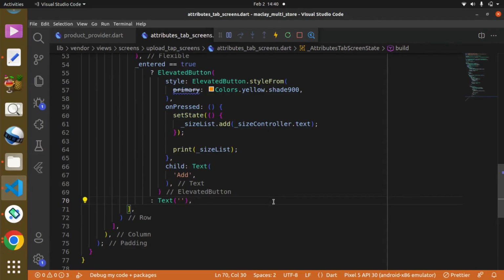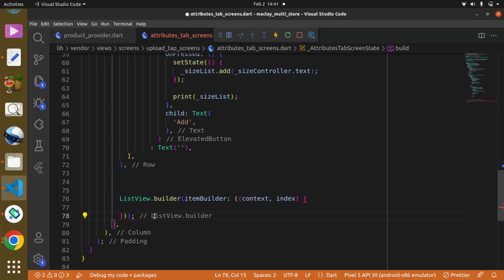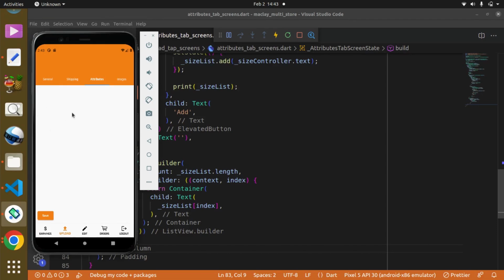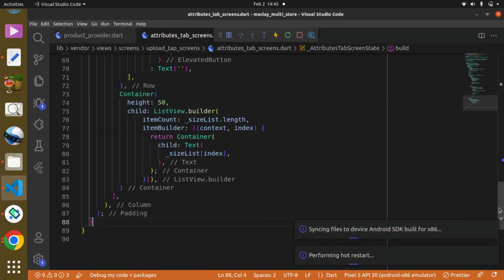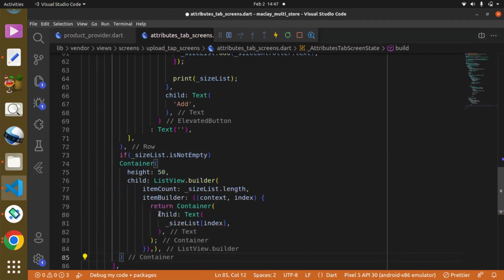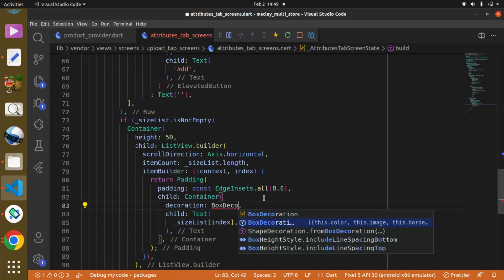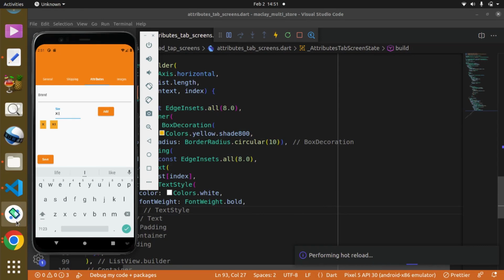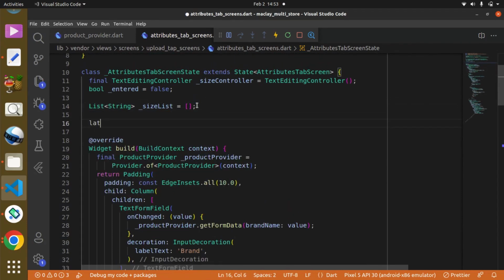Lecture 148 Flutter and Firebase Multi-Vendor App DisplayProductSize